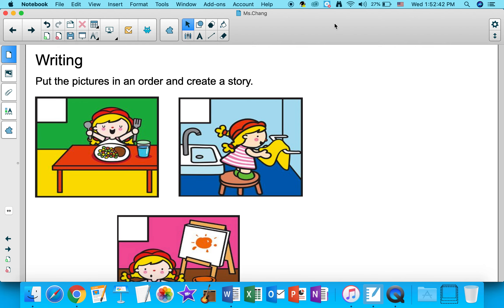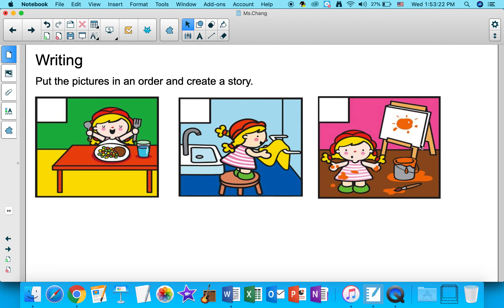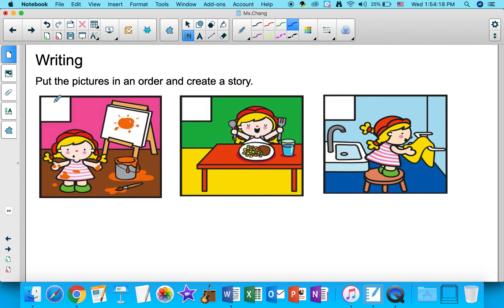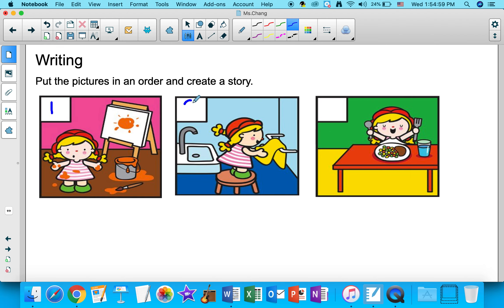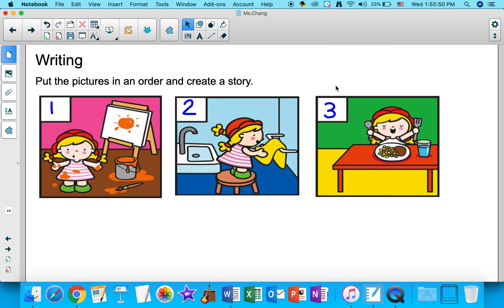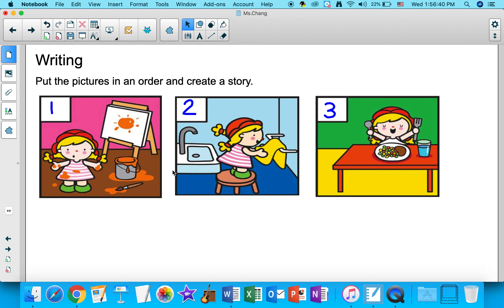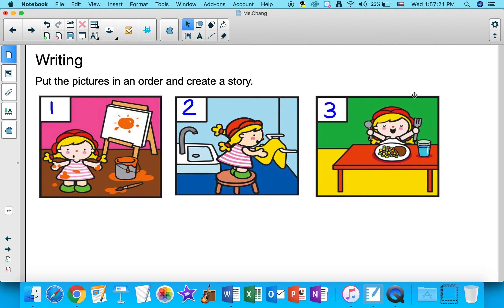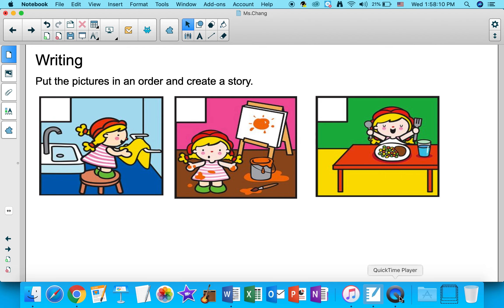Creating stories-Part 1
Let's talk about how to create stories. This video is suitable for anyone who would like to learn how to write stories. This video was made with the audience of grade 1 students in mind. Alberta Curriculum, Grade 1